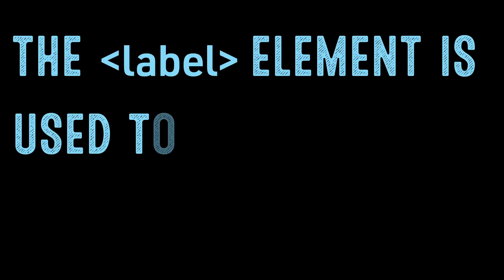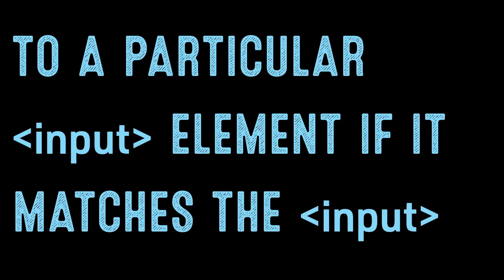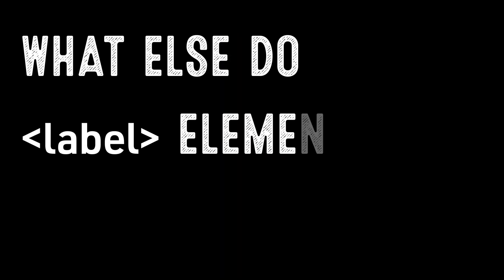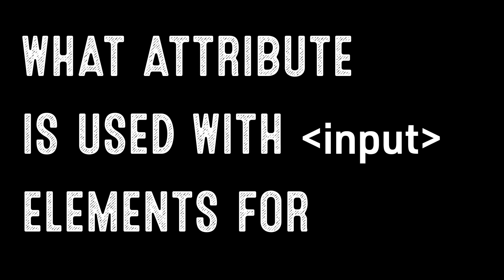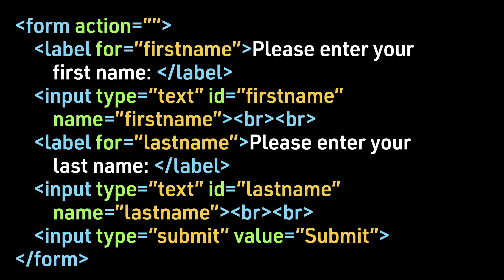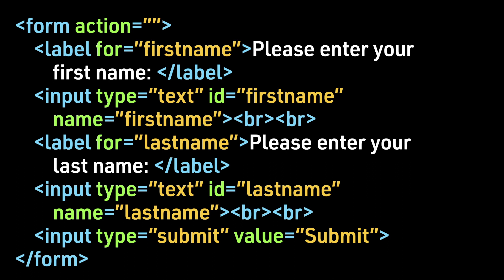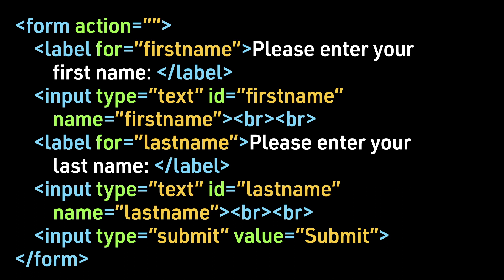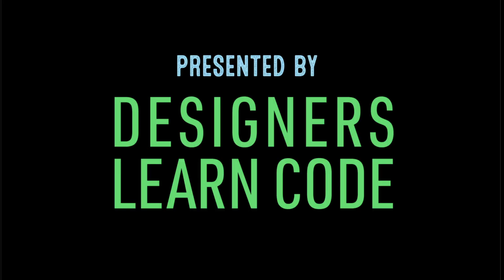Coding for Beginners: Code Quiz #49— The Label Element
Coding for Beginners: Weekly Code Quiz 49—The Label Element

Join the waitlist for Web Access Pro and have a chance to win a free LIFETIME license

In this coding bootcamp, you will not only learn about code but also have hand’s on practical and by the end of the course, you will have coded your first web page in as little as 3 days.

Sign up and be the first to know when the full course is ready